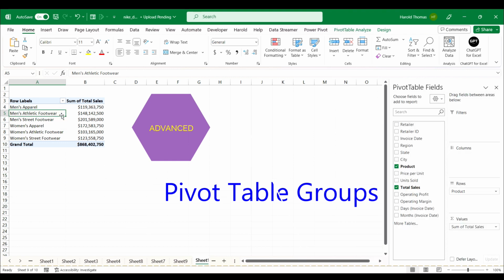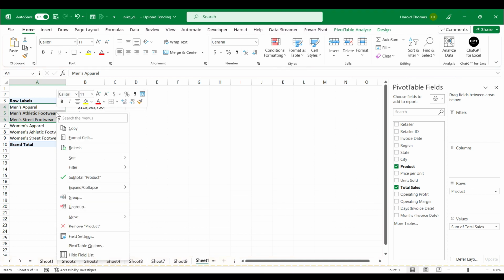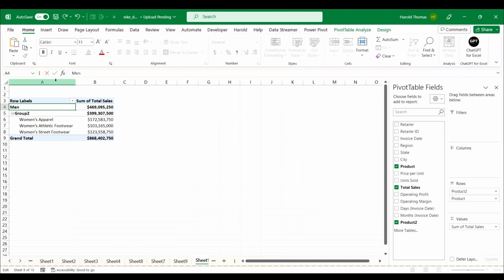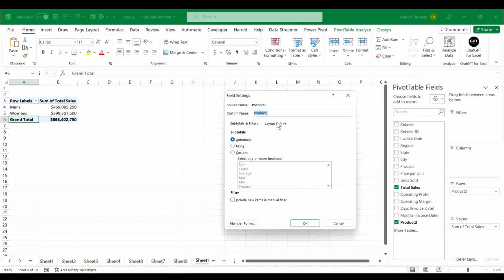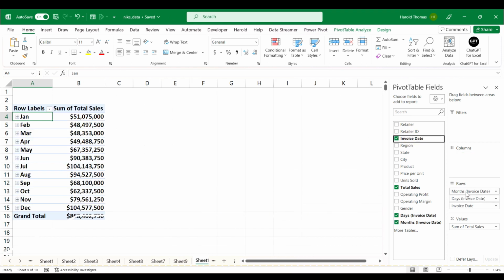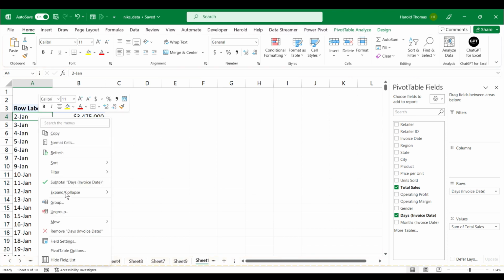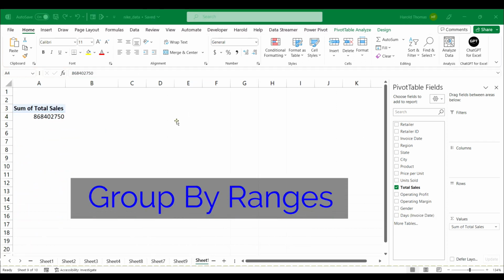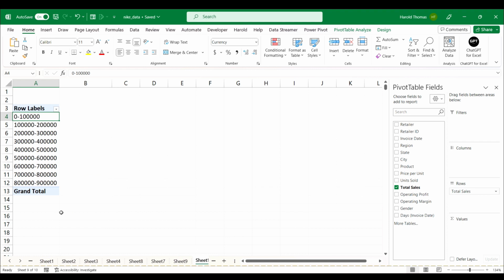Advanced Pivot Table Grouping Tricks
Part 1 in a series.  Explains how to group values and items from Pivot table fields including custom date intervals and data ranges.